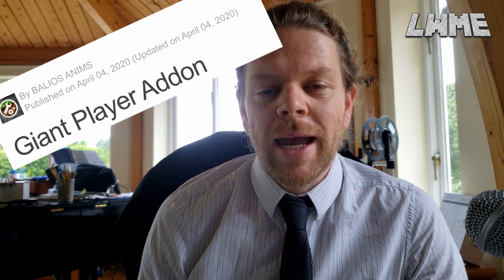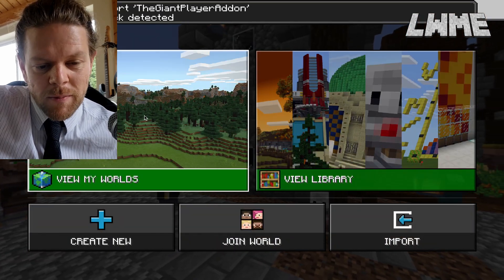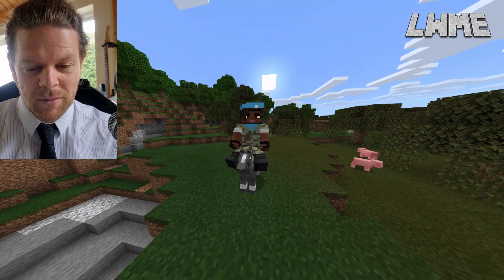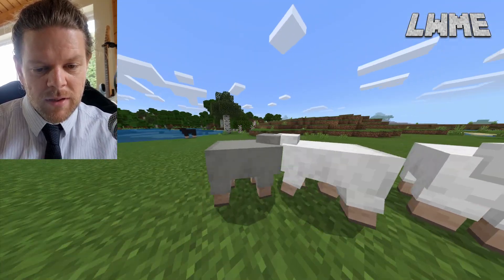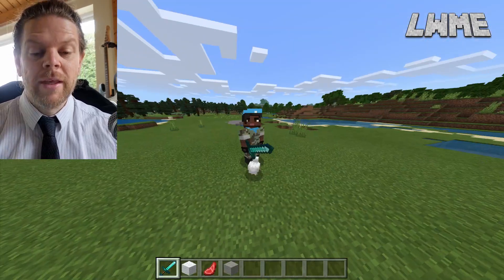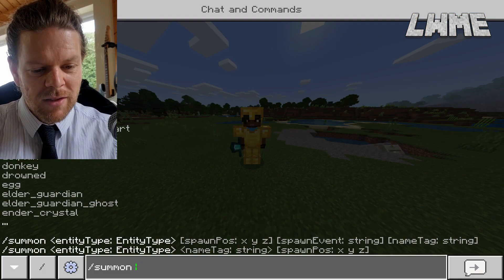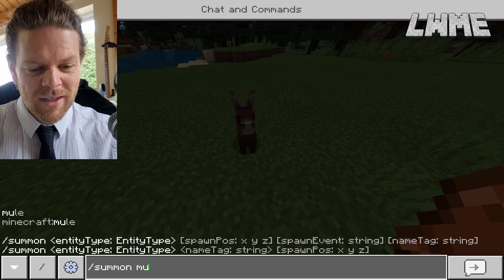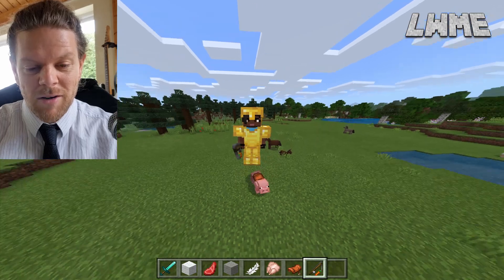How to Play As A Giant - MINECRAFT EDUCATION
todays mod will show you how to make your player bigger in Minecraft and how to be a giant. Mods available from @MCPE DL there are some great ways to see how to make your player big or bigger in Minecraft education edition.

There is a version that uses no mods but this one is so simple and easy and more fun!

MinecraftEdu @PlayCraftLearn @Minecraft: Education Edition ​